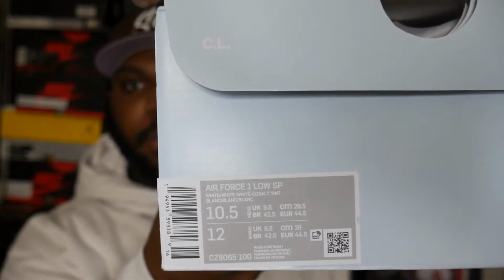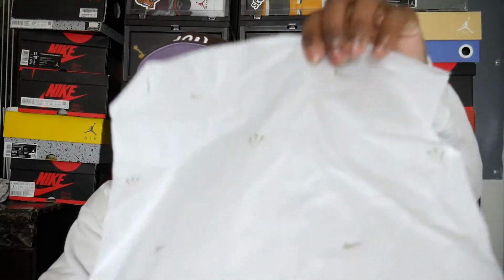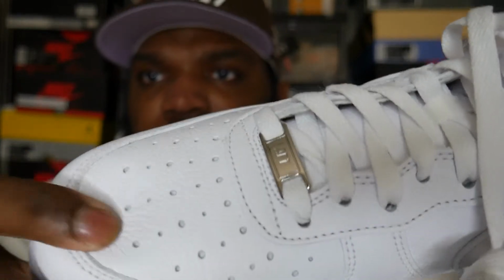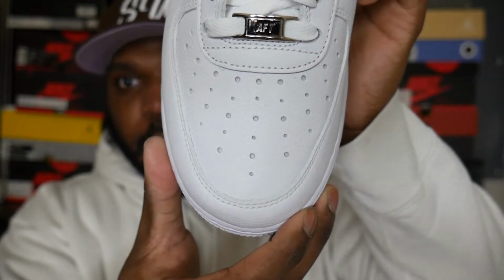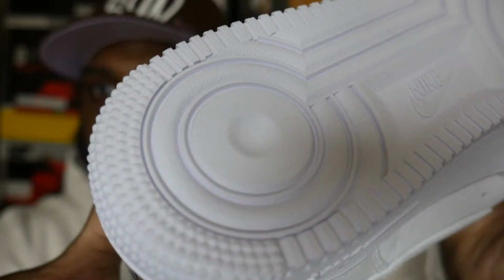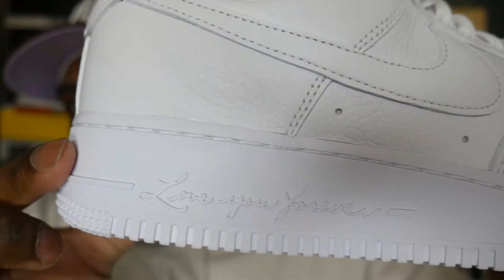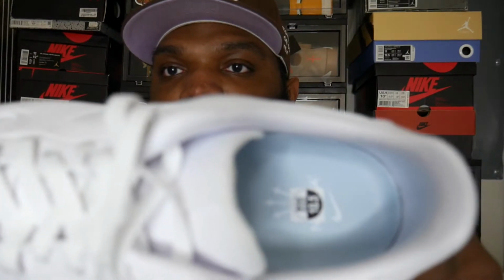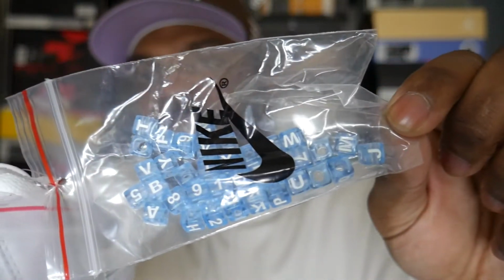Air Force 1 Low Nocta AKA Drake Certified Lover Boy Unboxing/Review // INSANE LEATHER QUALITY!!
Detailed Review/Unboxing of the Air Force 1 Low Nocta